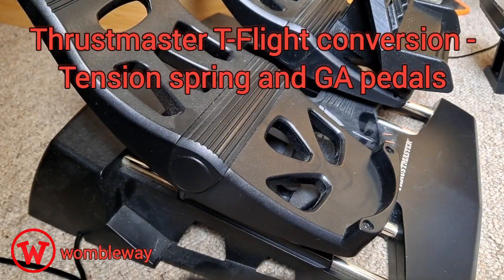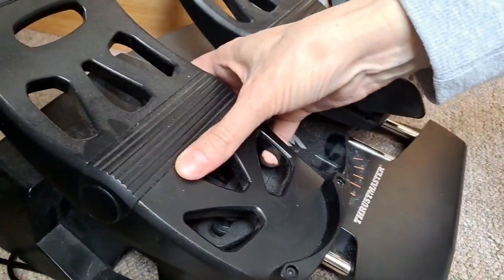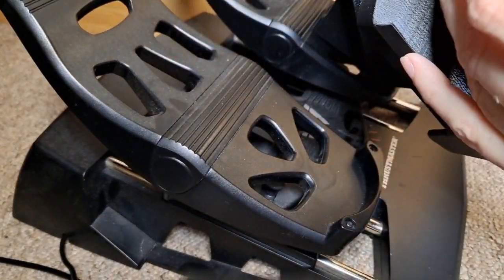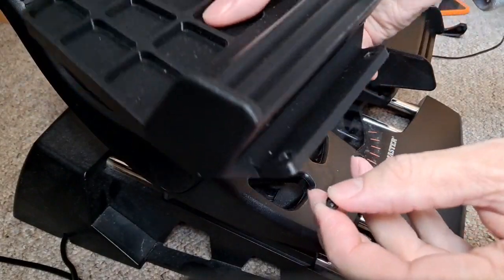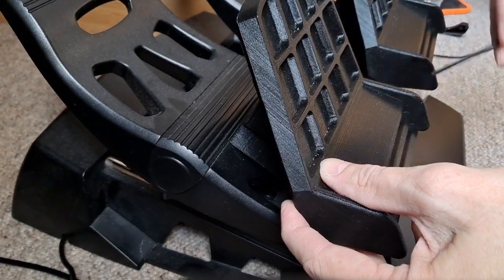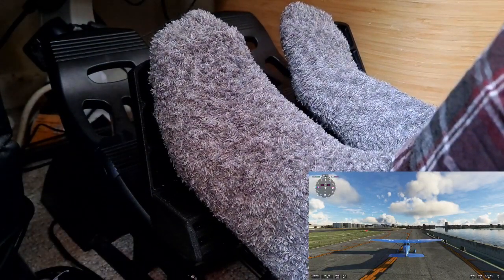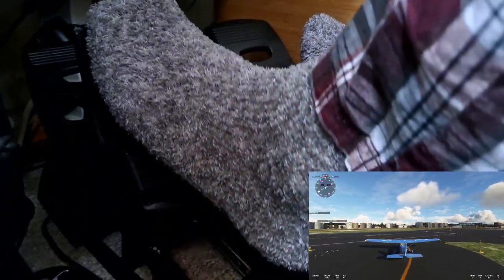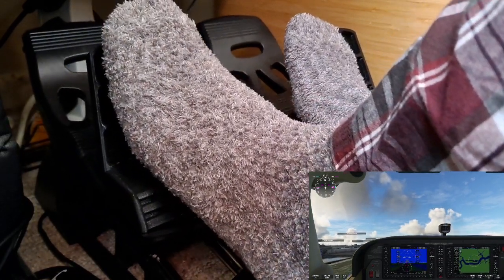Overview of GA-style pedal conversion kit for Thrustmaster T-Flight HOTAS rudder pedals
Here's a brief overview of a kit I recently purchased which converts the standard Thrustmaster T-Flight rudder pedals into a GA-style pedal. The pedals are supplied with easy to follow instructions, and everything is included in the box (the Allen key is a nice touch, saves having to go hunting around for one!)

The pedals cost around £30 from eBay, but the company's direct website is - they do various styles of pedals for many of the popular rudder pedals available on both Xbox and PC, so it's worth taking a look at what they have available.